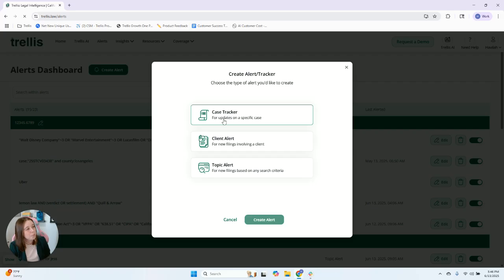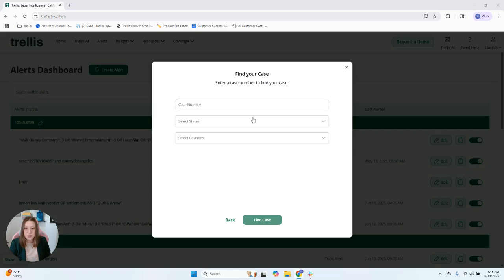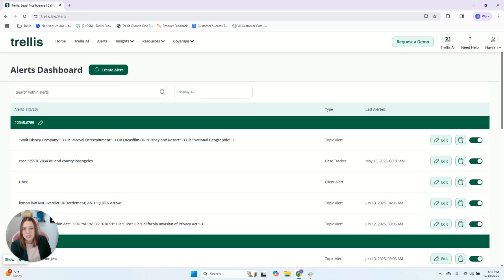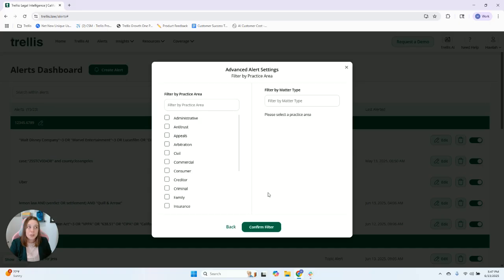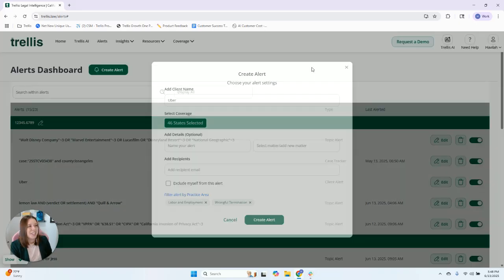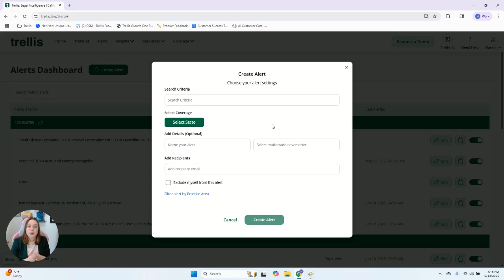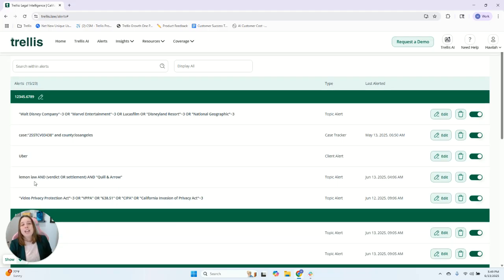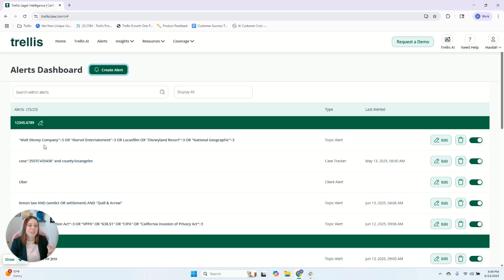Trellis | Alerts dashboard overview for case, client, and topic tracking | Watch and Learn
The Alerts Dashboard in Trellis helps you stay informed about new filings and case activity without running repeated searches.

In this Watch and Learn video, we walk through the Alerts Dashboard and explain the three types of alerts you can set up in Trellis: case trackers for ongoing cases, client alerts for newly filed cases involving specific companies, and topic alerts based on custom search criteria. We also show how alerts can be filtered by jurisdiction, practice area, and matter type so you receive timely, relevant updates.